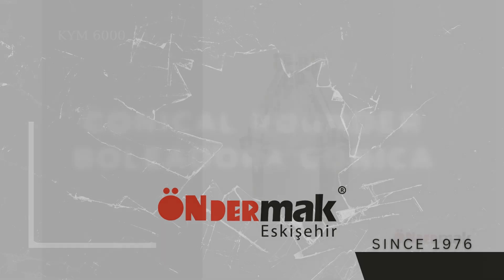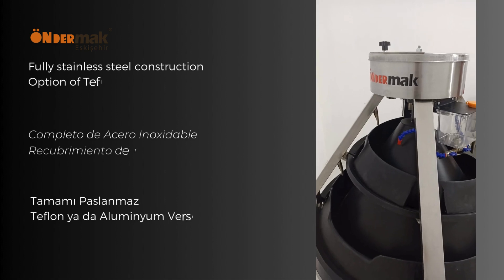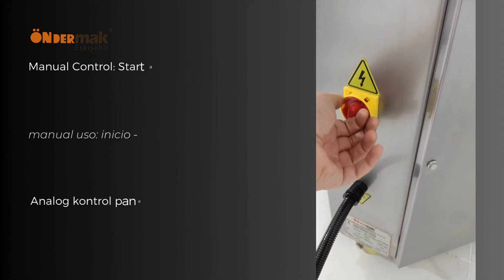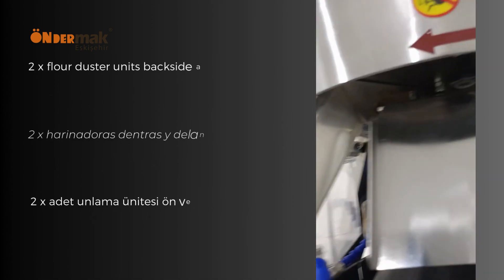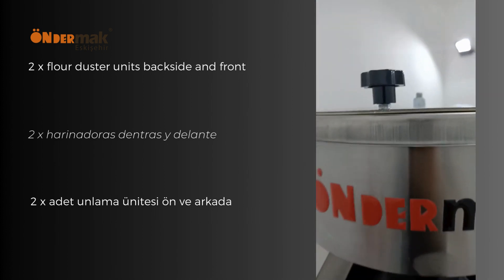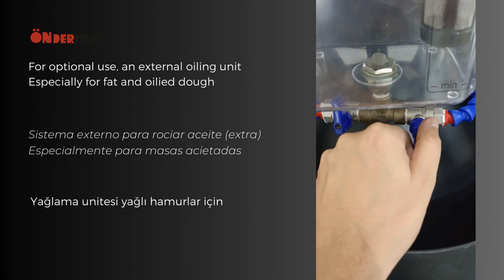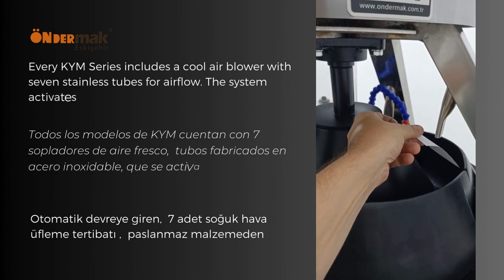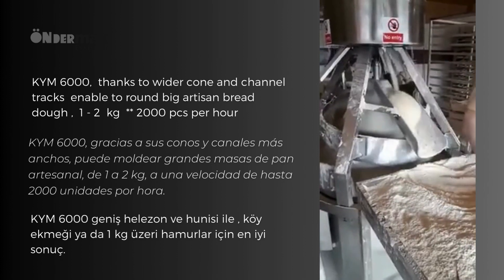KYM 6000 Conical Rounder - Boleadora Conica - Konik Yuvarlama 1- 2 kg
KYM 6000, it has wider cone and channel tracks in order to obtain the perfect dough balls,  especially for high volume soft dough. KYM 6000 is perfect solution for continues big artisan breads ,  sour dough and hydrated, please visit for our web site for further information about this model.